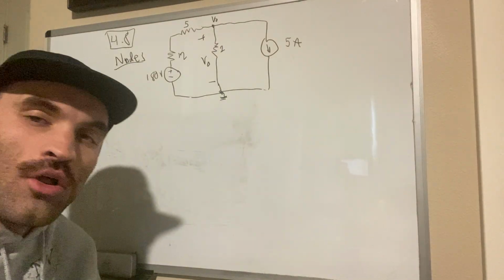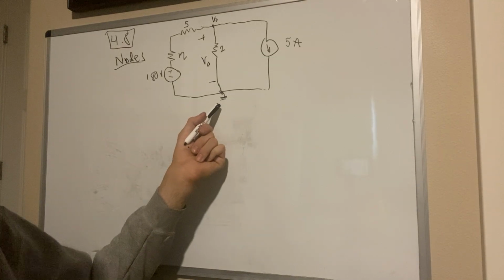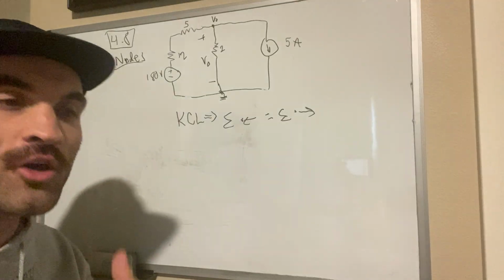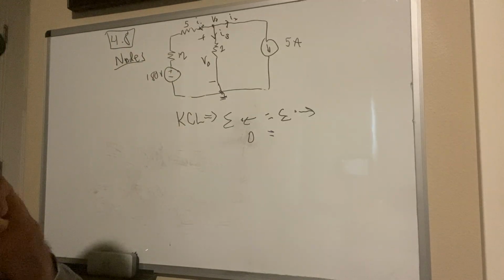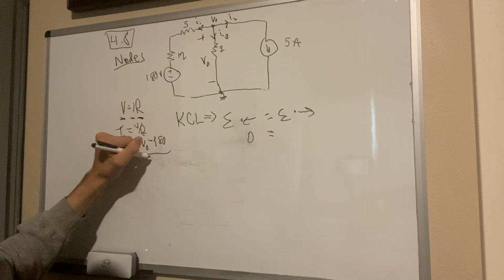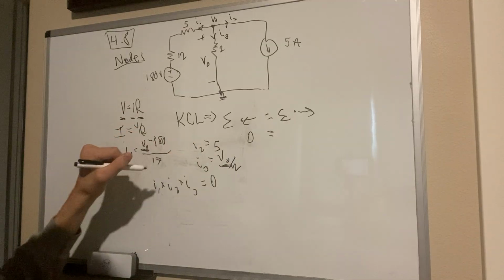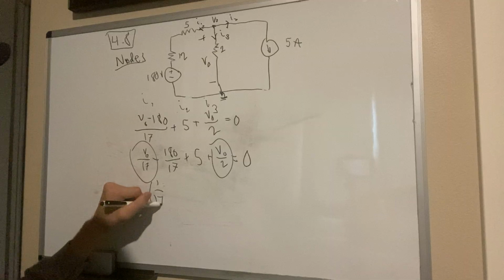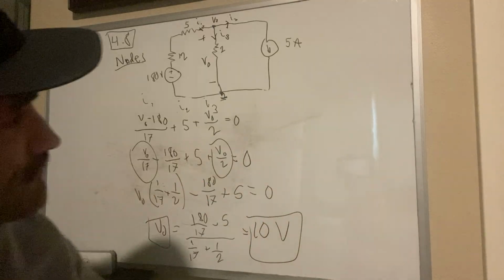EE 261 Sample Exam 2 Q1 (4.8)